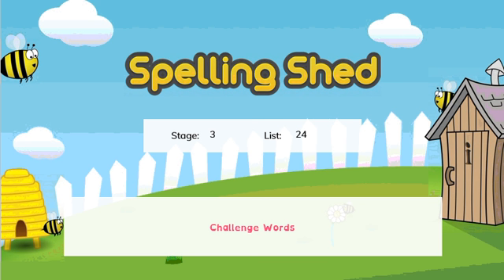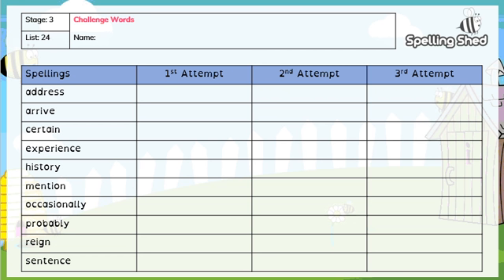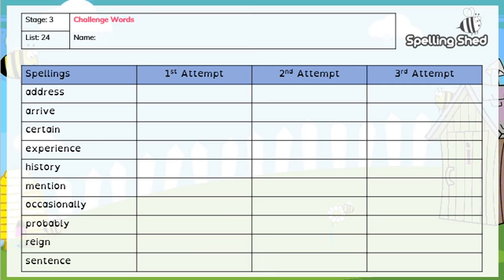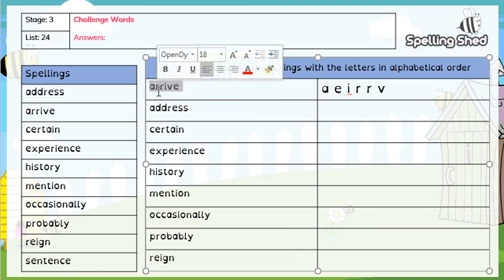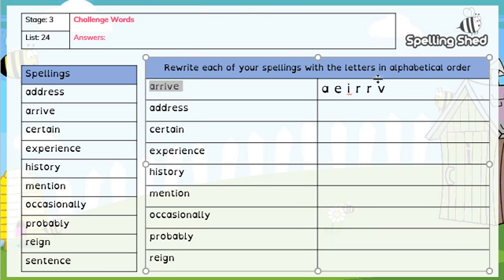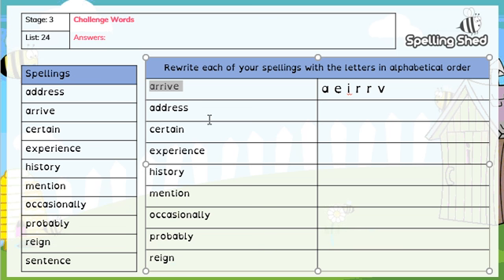13 5 20 Year 3 Spellings